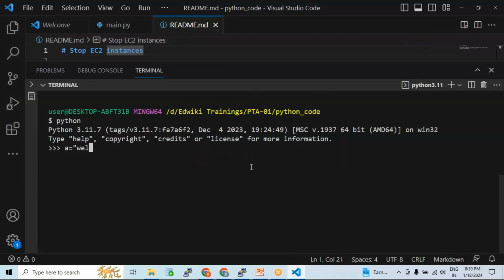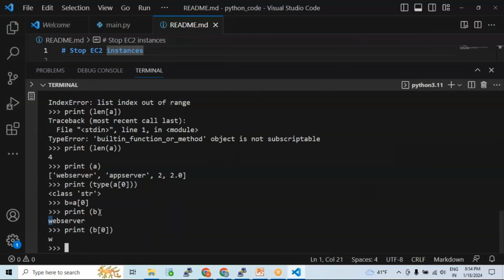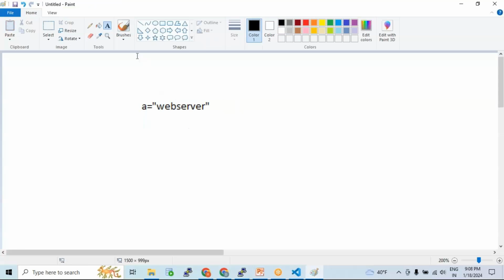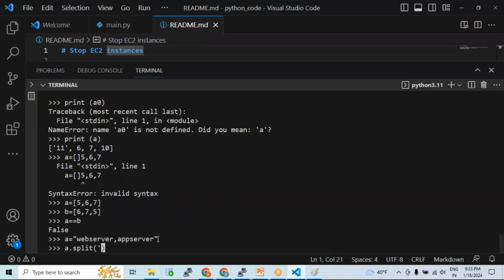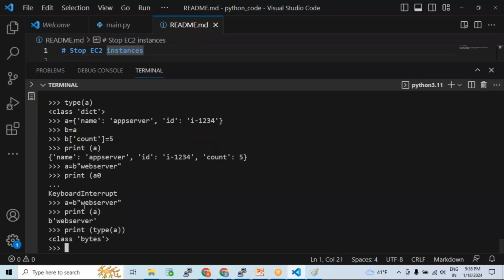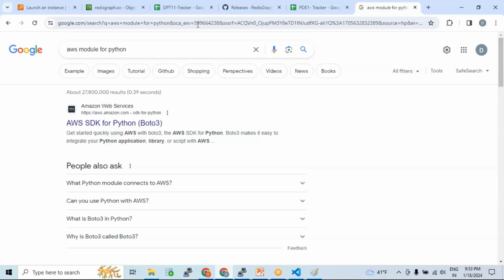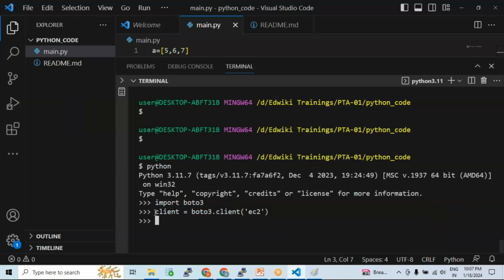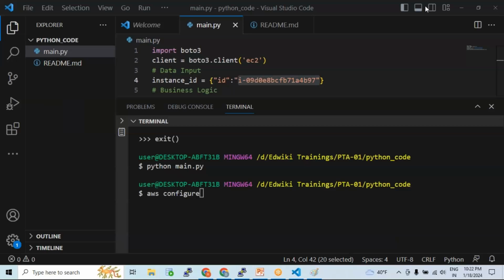AWS & DevOps Practitioner Training: 28 - Python Data Types